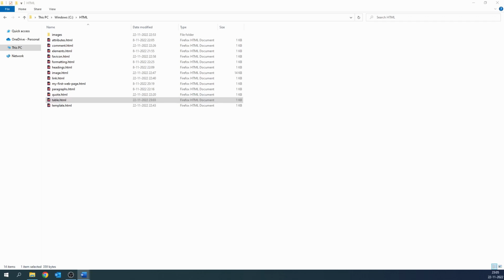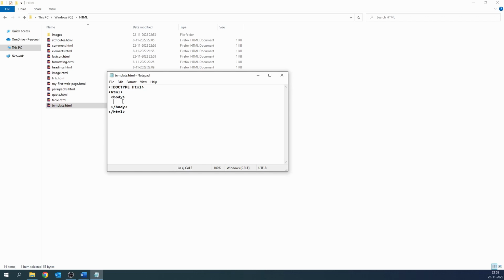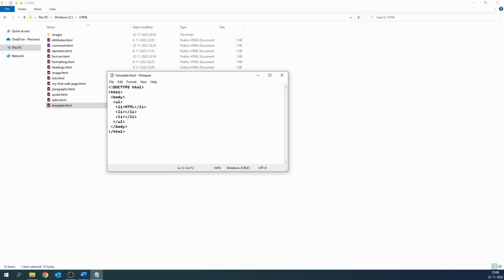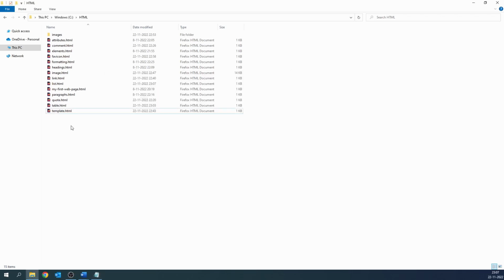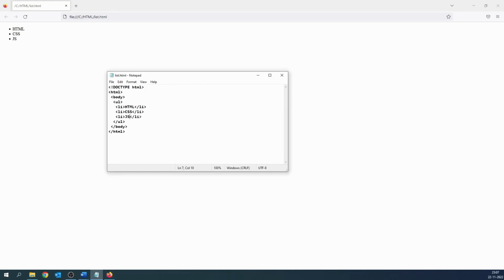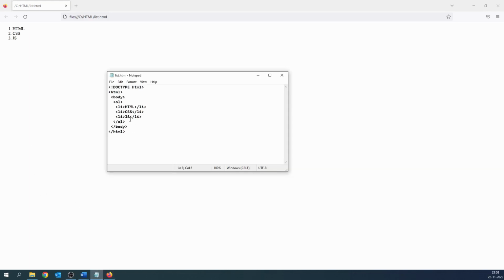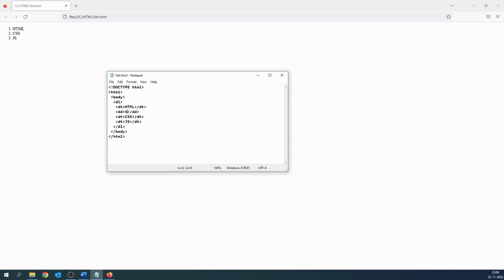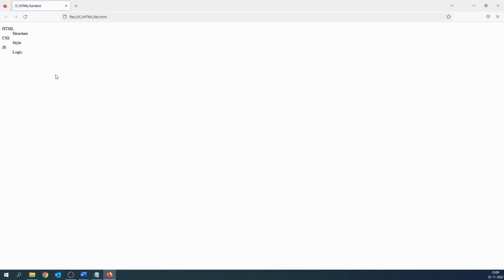Learn HTML | #14 - Lists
Hi,

In this fourteenth video of the series we will learn how to display lists in a couple of ways. We will see how we can show ordered, unordered and description lists on our web page.

Yours truly,
SoftWarewolf